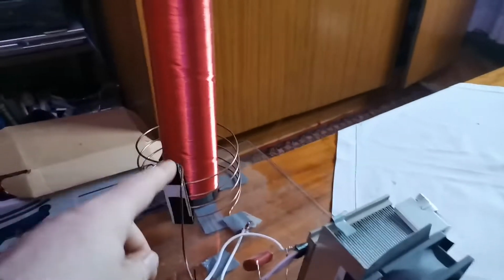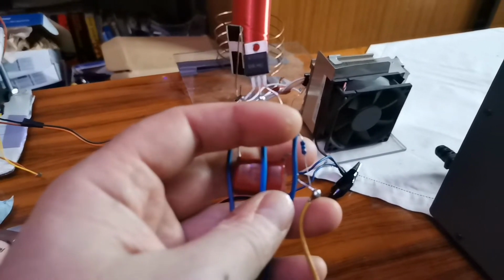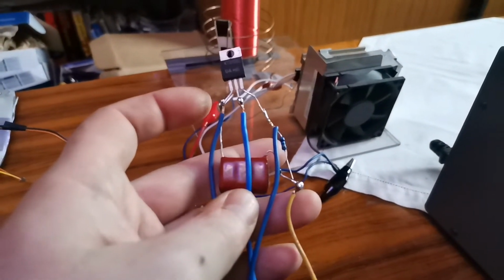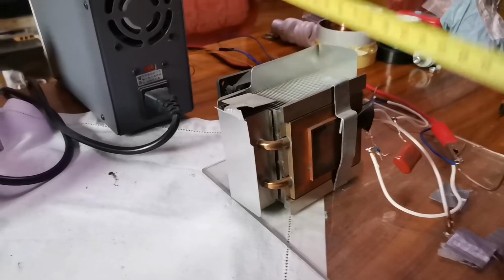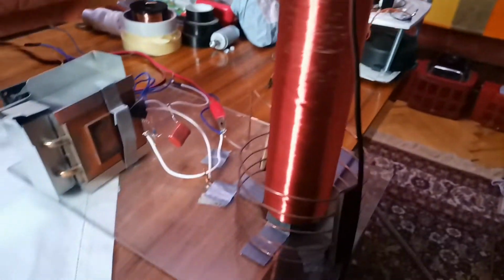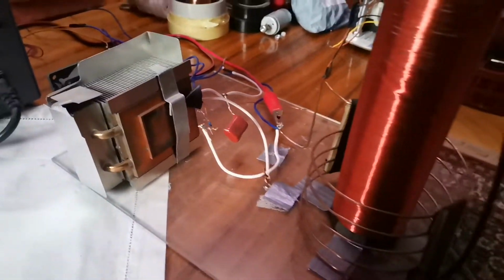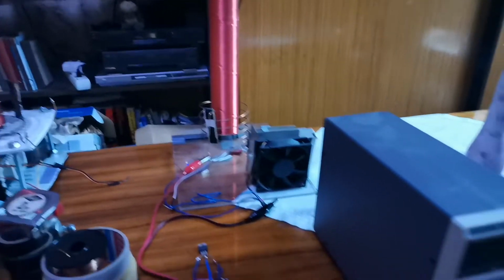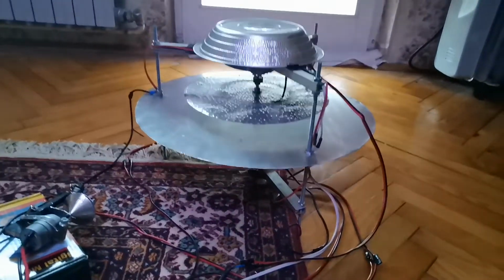ALEXEY CHEKURKOV KT819b SLAYER EXCITER for GRAVIFLYER !!!